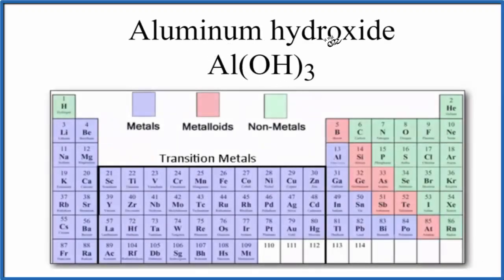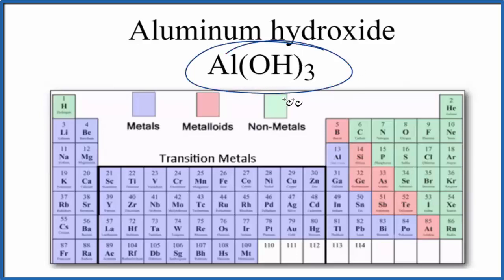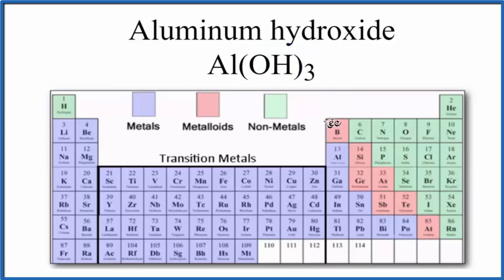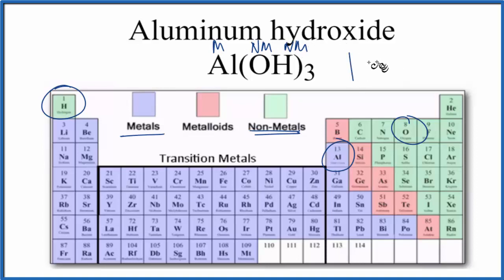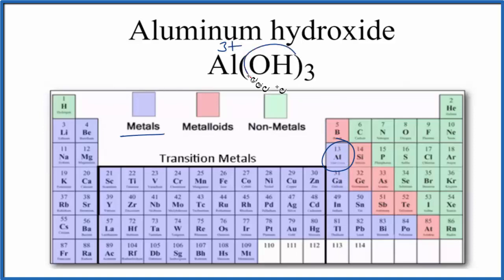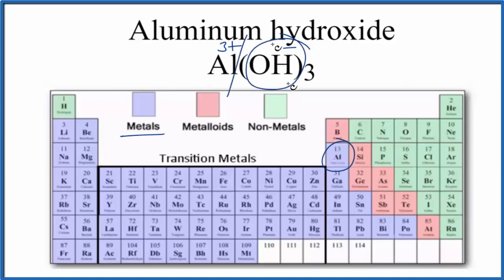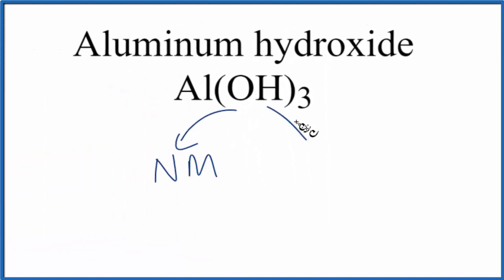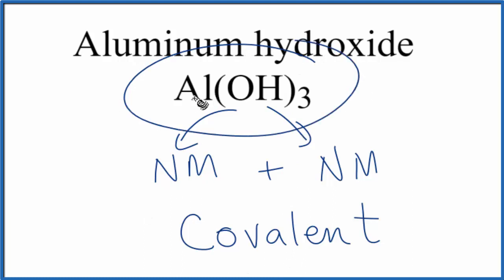Is Al(OH)3 (Aluminum hydroxide) Ionic or Covalent?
To tell if Al(OH)3 (Aluminum hydroxide) is ionic or covalent (also called molecular) we look at the Periodic Table that and see that Al is a metal and OH is a group of non-metals. Here the group of nonmetals make up a polyatomic ion. When we have a metal and a group of non-metals the compound is usually considered ionic.

Because we have a metal and non-metals in Al(OH)3 there will be a difference in electronegativity between the metal and group of nonmetals. This difference results in an electron(s) being transferred from the metal (lower electronegativity) to the non-metal (higher electronegativity). The results in the metal becoming a positive ion and the group of non-metals a negative polyatomic ion. The two opposite charges are attracted and form the ionic bond between ions in Aluminum hydroxide.
Helpful Resources

Because we have a combination of a metal and non-metal Al(OH)3 (Aluminum hydroxide) is considered an ionic compound.

In general, ionic compounds:

- form crystals.